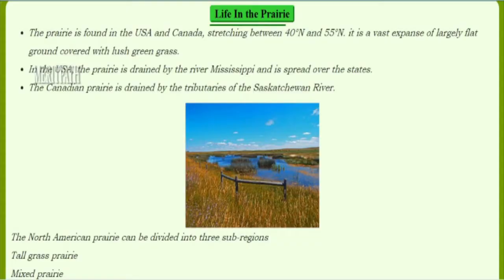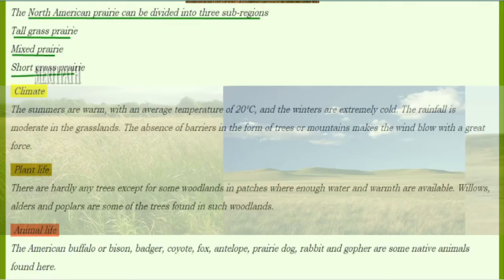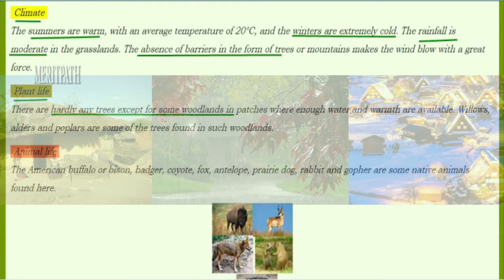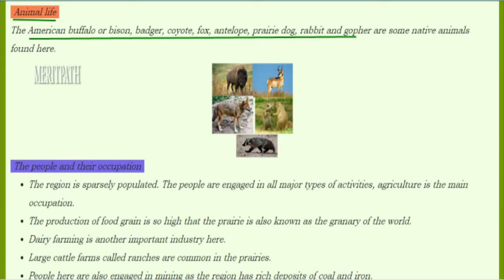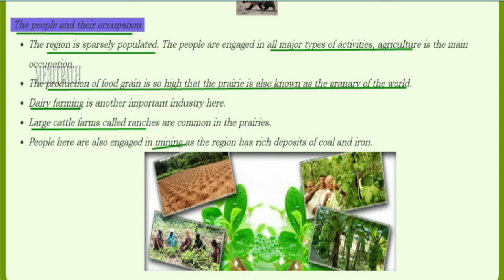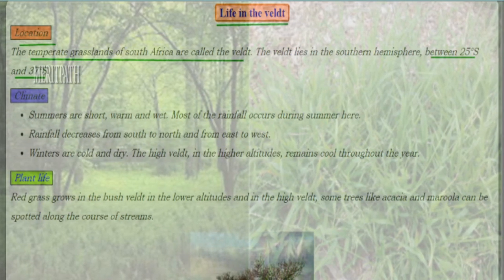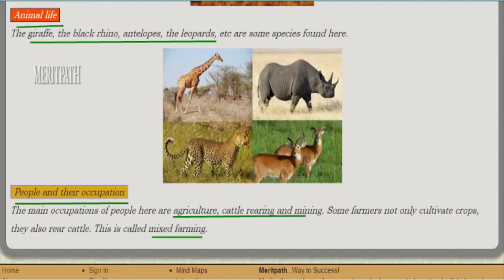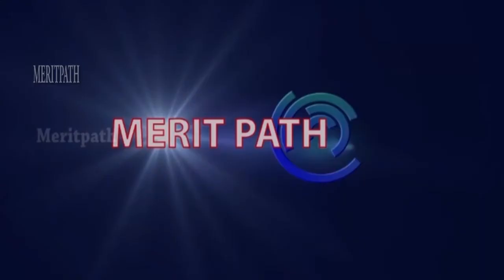7 Class VII CBSE Social LIFE IN THE TEMPERATE GRASSLANDS